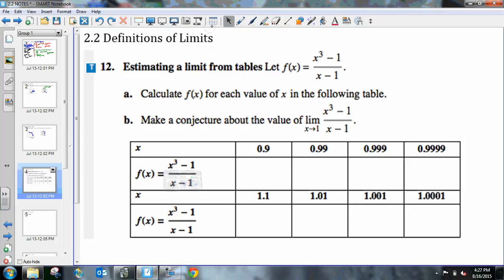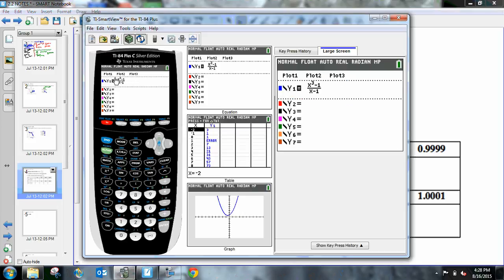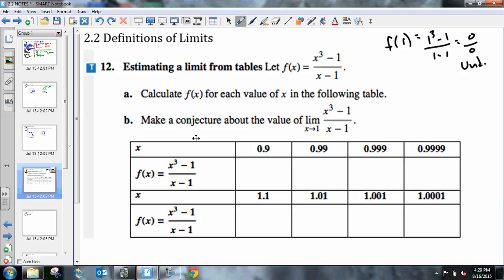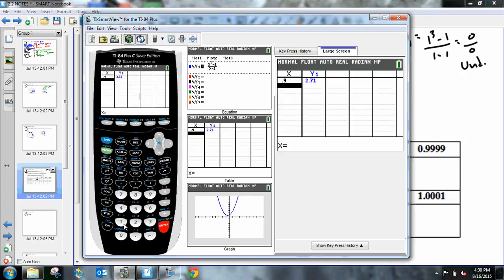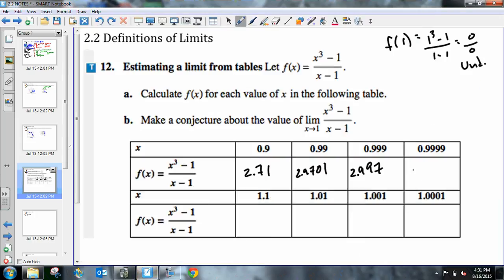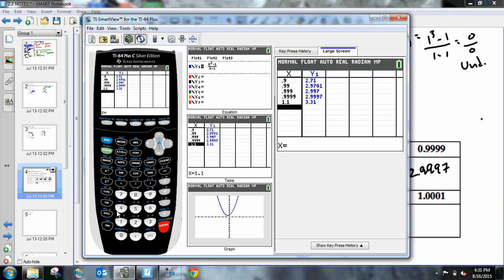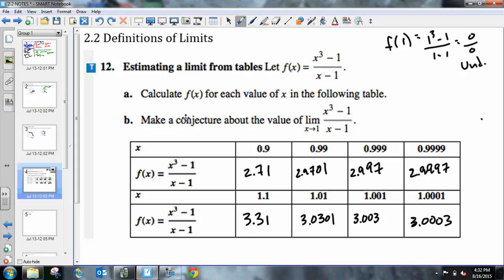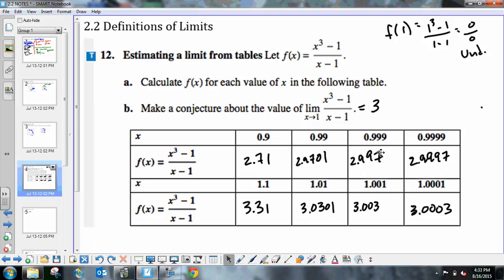Calculus AB - 2.2 Notes Part 2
Graphical Limits Part 2